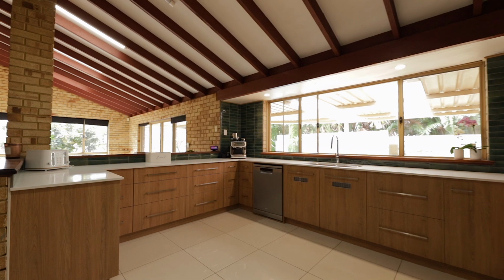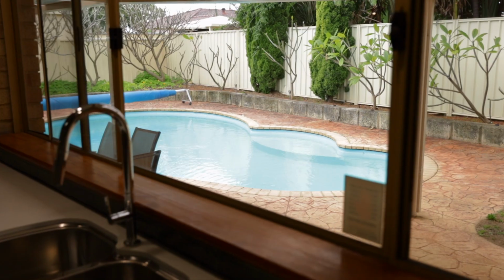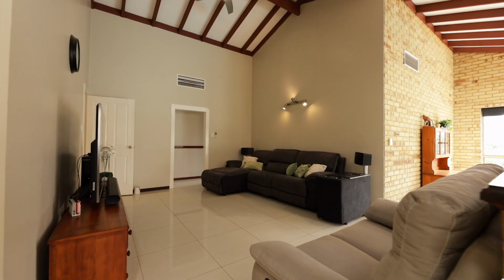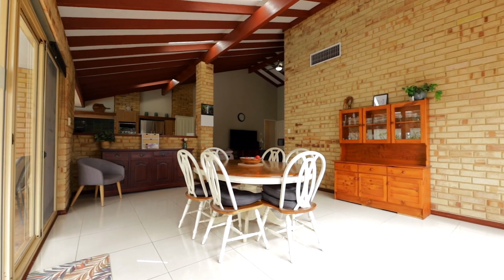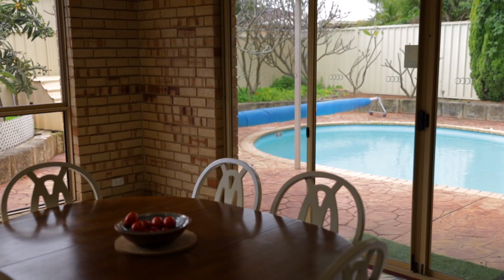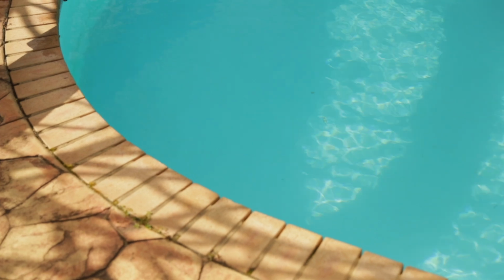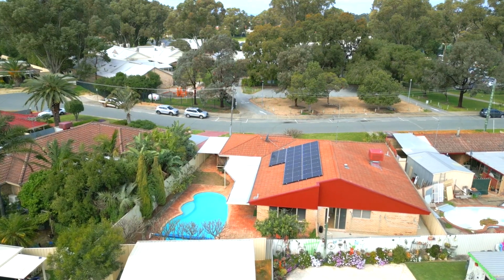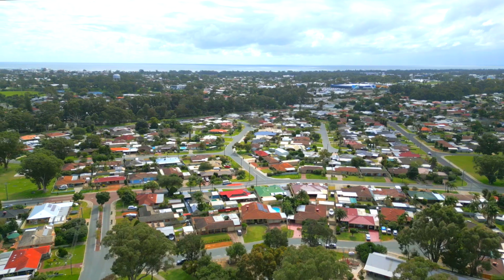2 Barlee Close Greenfields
Charming Cul-de-Sac Family Retreat
Nadine Bakhuizen from Harcourts Mandurah proudly welcomes 2 Barlee Close Greenfields to the market.
Tucked away in a serene cul-de-sac in the heart of Greenfields, this enchanting 4-bedroom, 2-bathroom residence is situated on a generous 691 sqm block, offering comfort, style and countless possibilities. With its charming features and modern upgrades, this gem is ready to become your dream home.
As you approach, you'll notice the spacious 22m frontage, complete with a double garage and ample room to park your boat or caravan. Step inside, and you'll be greeted by a spacious living area, creating a warm and inviting atmosphere. The open-concept design seamlessly connects the front lounge, living room, and dining area, making it an entertainer's dream. With vaulted high ceilings, elegant porcelain floor tiles, ceiling fans and neutral tones complemented by brickwork and jarrah accents this home exudes timeless appeal.
The brand-new, large kitchen is a chef's delight, featuring stone benchtops, an induction cooktop, a 600mm oven, and a dedicated hot water system. Every inch of this kitchen has been designed with practicality and style in mind, offering ample counter space and chic cabinetry for all your storage needs.
The king-sized master bedroom, situated at the front of the home for added privacy, boasts a walk-in robe, ceiling fan, split air conditioner and an ensuite bathroom. The three generously sized minor bedrooms are located in their own wing, each with double-door built-in robes and ceiling fans. A central bathroom and an extra-large laundry with access to convenient clothes drying courtyard complete this functional layout.
Step outside to discover your own private oasis—a sparkling below-ground pool surrounded by lush gardens, offering the perfect retreat for hot summer days. The expansive north west facing patio area is ideal for entertaining or simply relax in the sunshine with a good book in a serene setting.
For added convenience, this property offers the potential for side access, providing flexibility to utilize your outdoor space to its fullest. Whether you have a boat, caravan, or simply want to maximize your yard's potential, this feature is a true bonus.
Additional features include 22 solar panels, evaporative air conditioning, a new gas hot water system, a new pool cleaner, and a second instant gas hot water unit in the kitchen. The home also features jarrah trim accents, wood skirting and window trims, quality window treatments, and large ceramic tiles throughout, with vinyl flooring in the bedrooms.
Located in the highly sought-after Greenfields neighbourhood, you'll be close to schools, parks, shopping, public transport, and dining options. Enjoy the sense of community and the convenience of having everything you need within easy reach, all while savouring the peace and privacy of your own sanctuary.
Features:
* 691 sqm block with 22m frontage
* King-sized master bedroom with ceiling fan and split A/C & ensuite
* 3 generous sized minor bedrooms with ceiling fans and BIR
* Central Bathroom, separate toilet & extra-large laundry with enclosed court yard
* Spacious front lounge room.
* Open plan family and dining room
* Large, Brand-new kitchen with stone benchtops, an induction cooktop, a 600mm oven & a dedicated gas hot water system.
* High vaulted ceilings in living area, wood skirting & window trims, jarrah trim accents, quality window treatments & large porcelain tiles throughout with vinyl flooring in the bedrooms.
* Salt water below ground Pool
* North west facing expansive patio area
* 22 Solar Panels
* Evaporative A/C
* Natural Gas HWS
* Potential side access
* Close to schools, parks, shopping, public transport

Don't miss your chance to make this house your forever home.